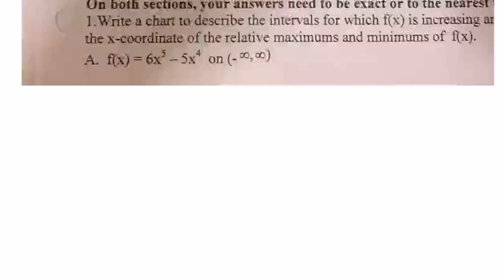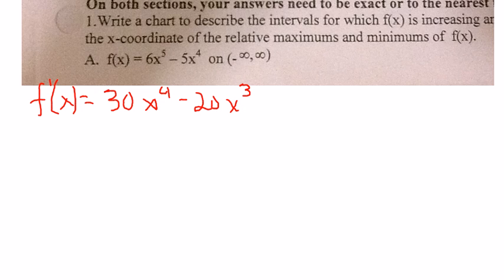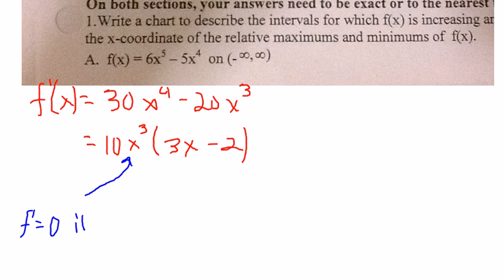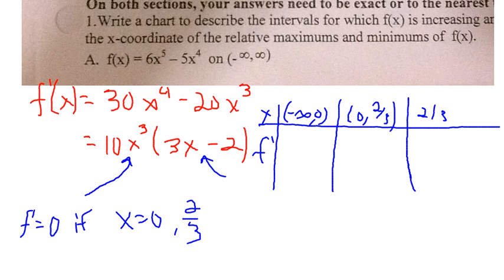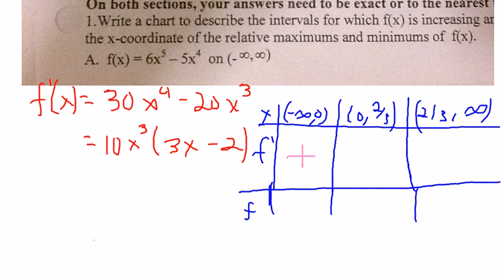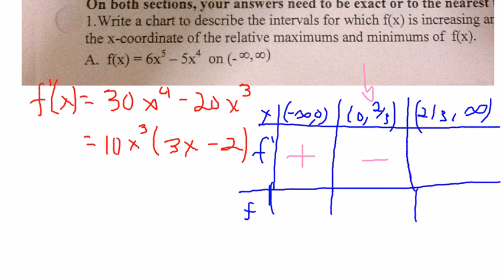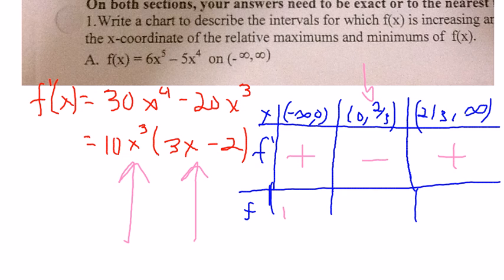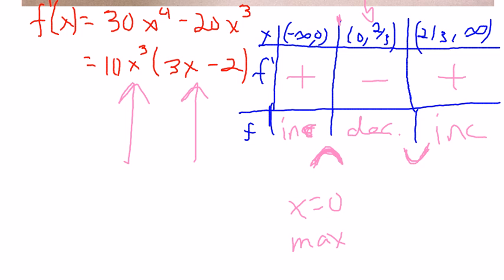AP Calc AB Ch 3 Test Study Guide 1a